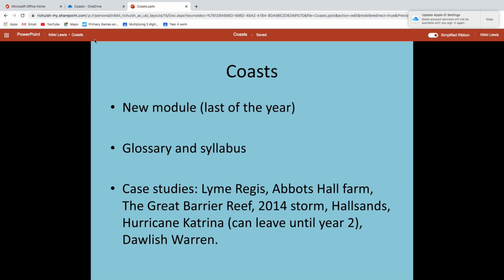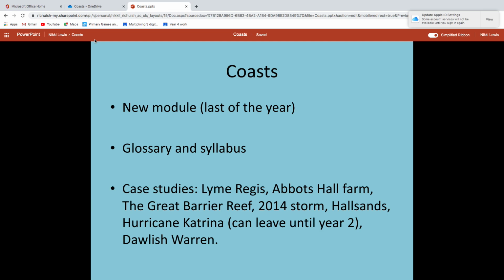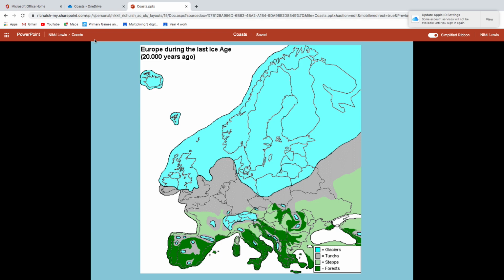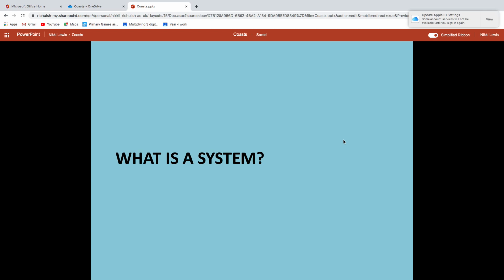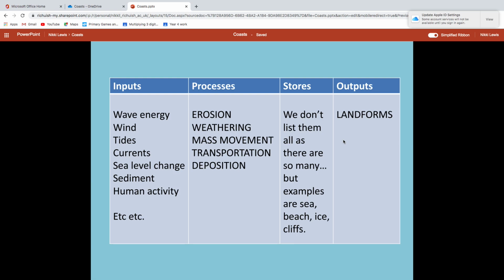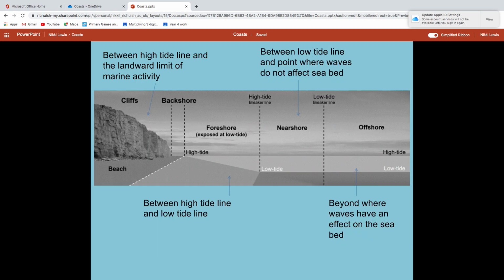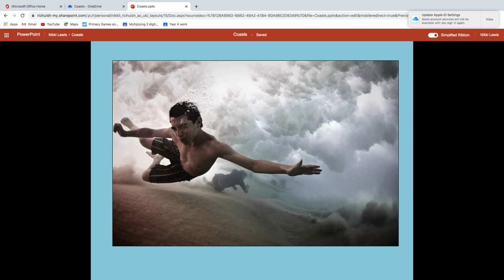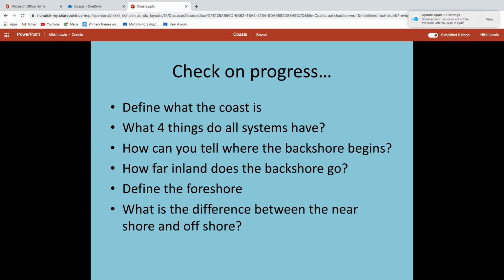Coasts 1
An introduction to coats at A level